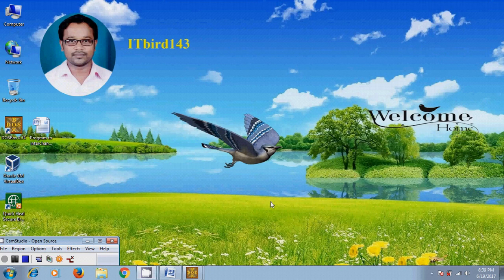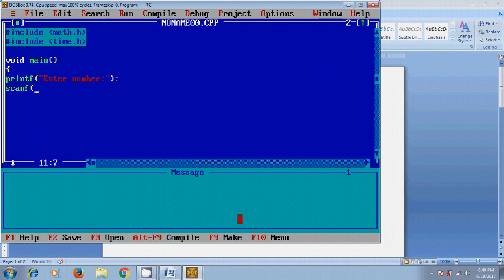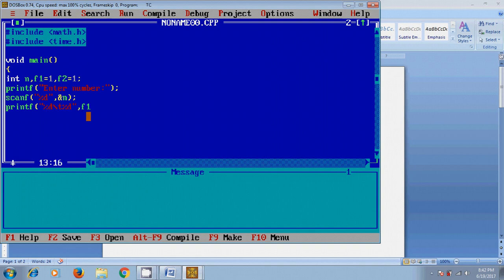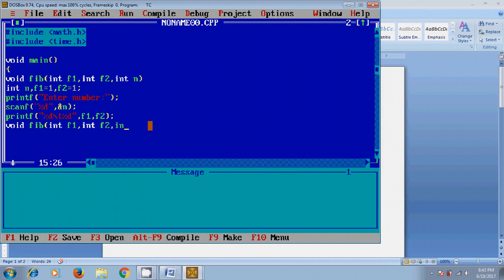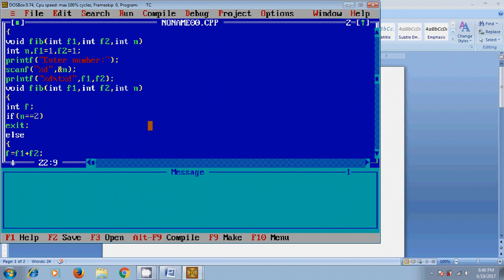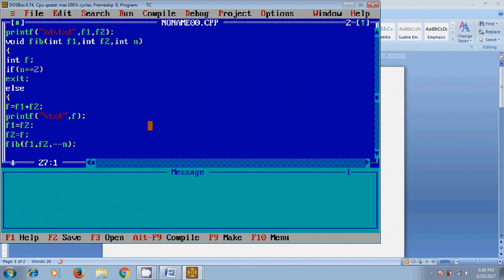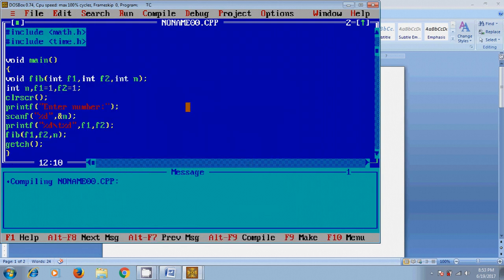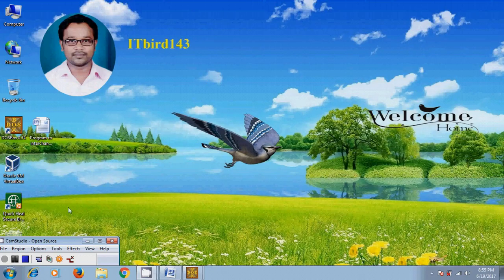Turbo C++ - Program to print Fibonacci series using Recursion